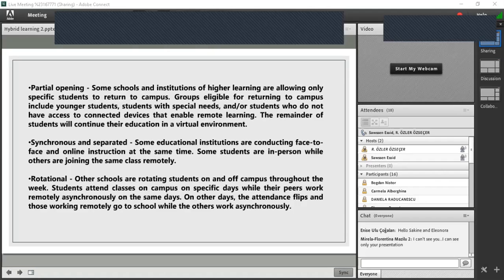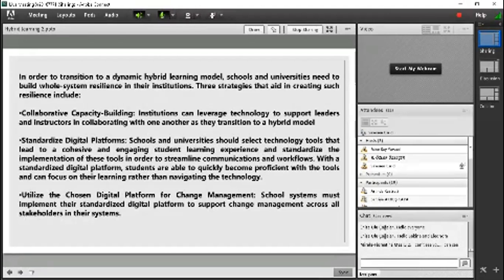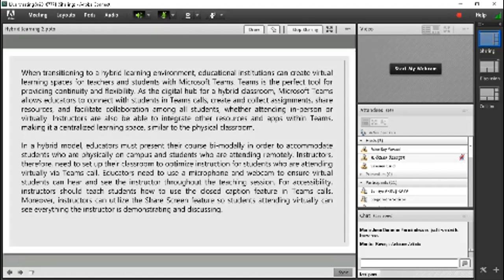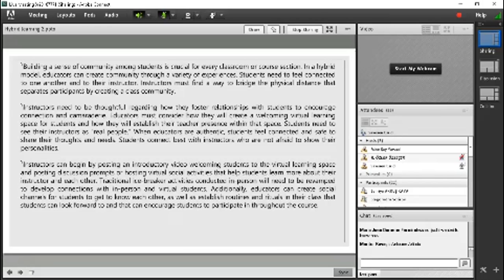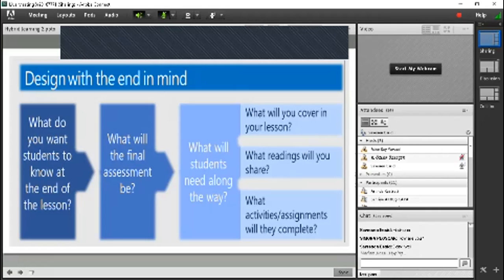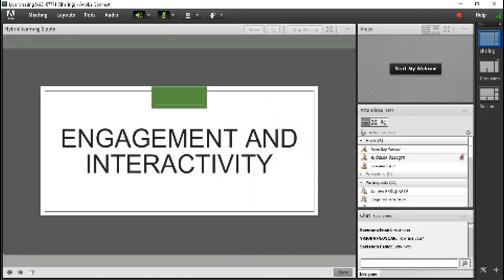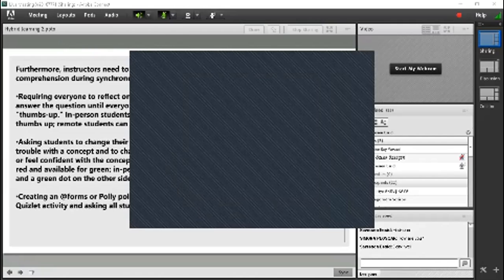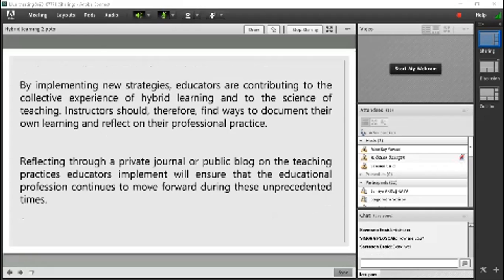Hybrid Learning by Sawsen Essid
Digital Education Innovation